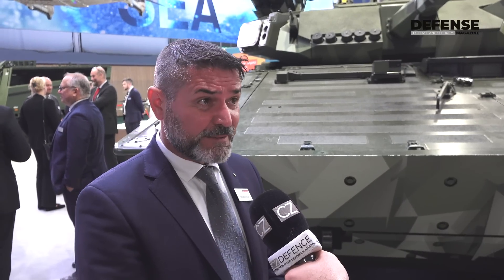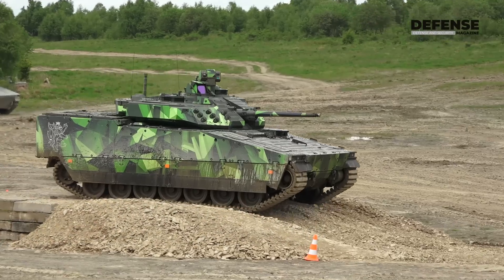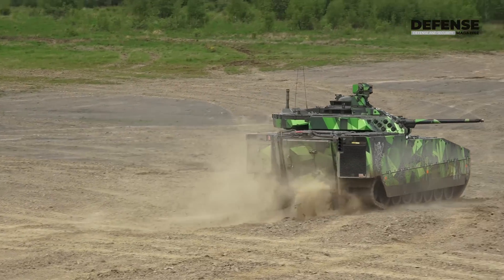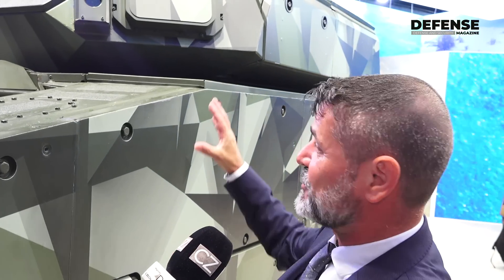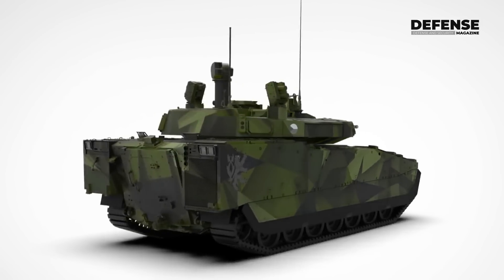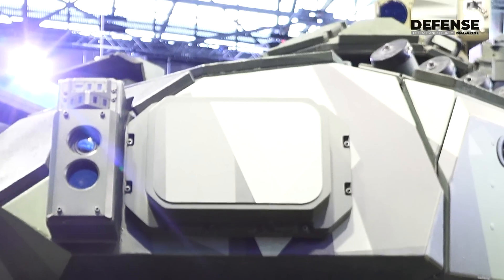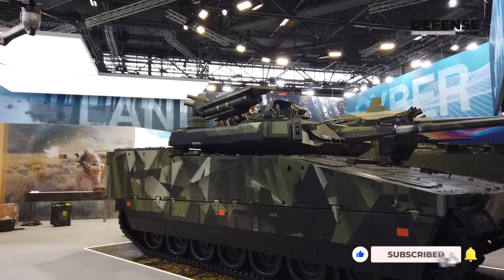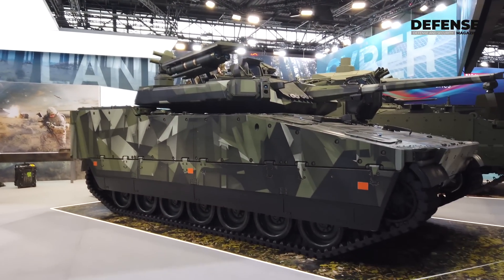Eurosatory 2024: IFV CV90 MkIV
CV90 was created with a clear vision: to create a vehicle that provides high tactical and strategic mobility, air defence, anti-tank capability, high survivability and protection in any terrain or tactical environment.